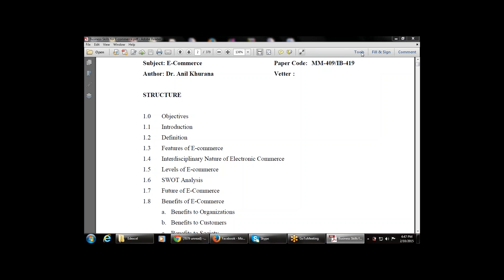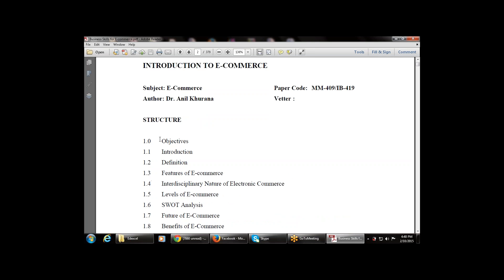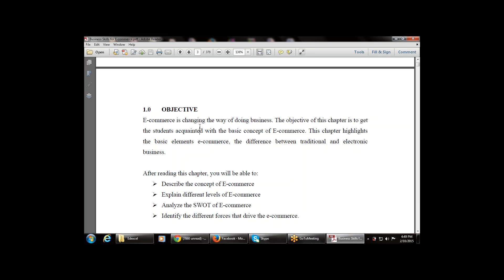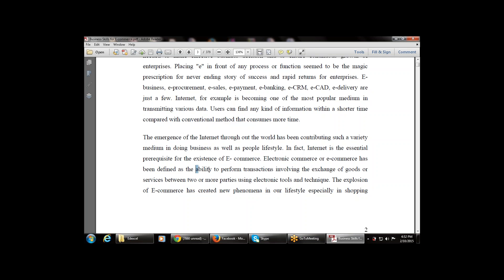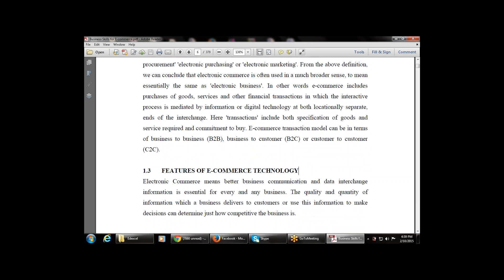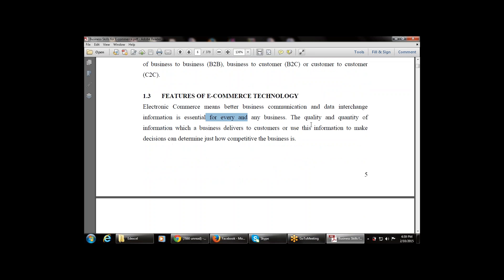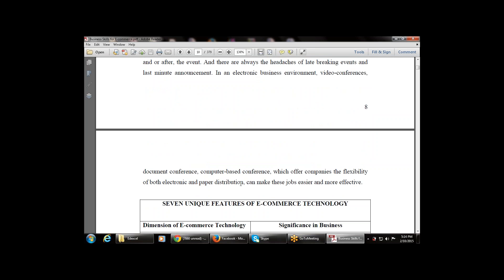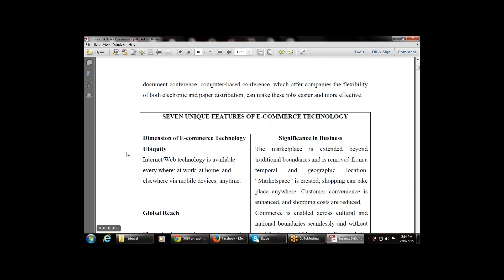Business Skills for E-Commerce-Chapter-1 Introduction to E-Commerce (Features of E-commerce)